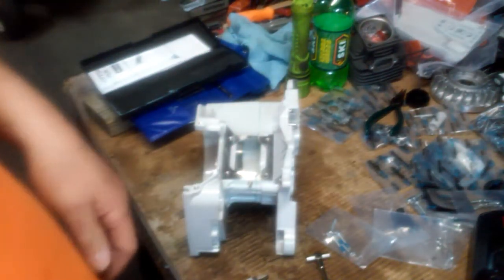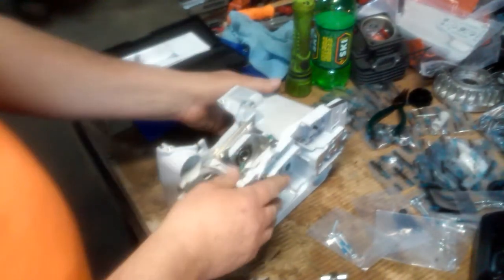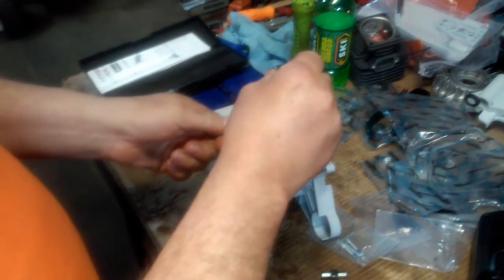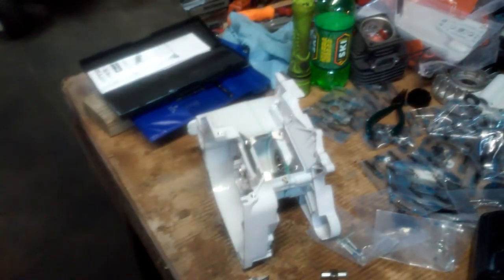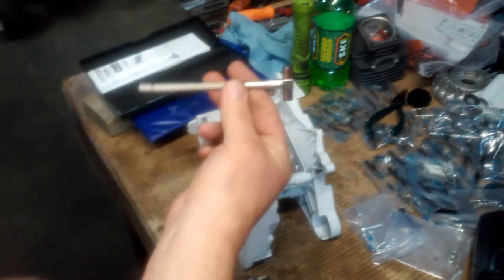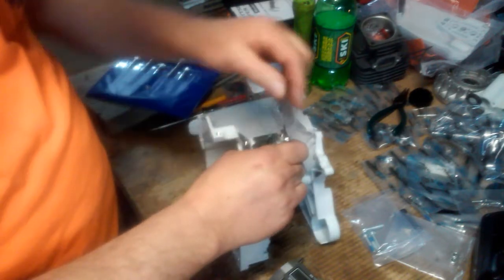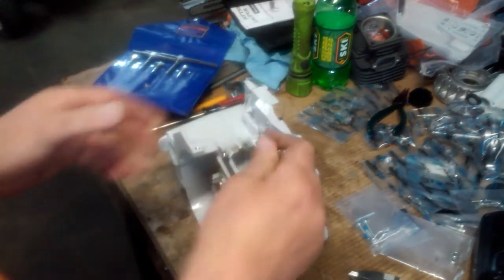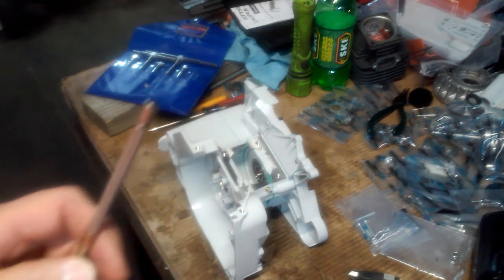Preparing Case Halves Kyle's MS660 Build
Preparing Case Halves for the Crankshaft installation